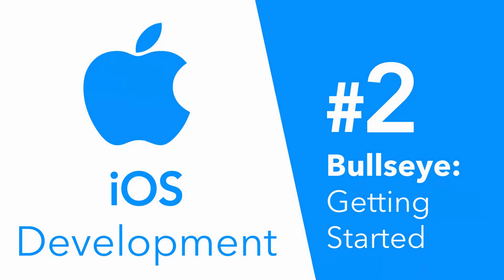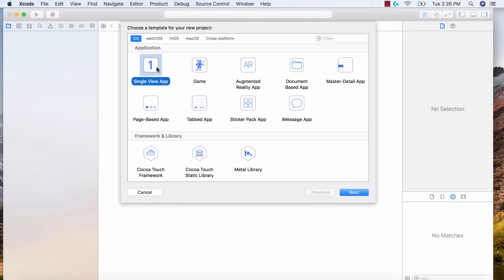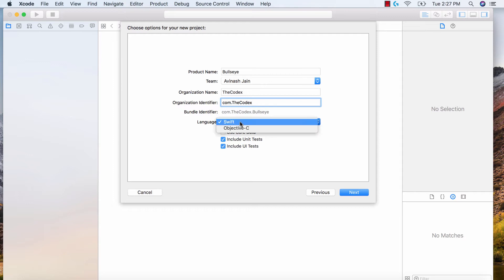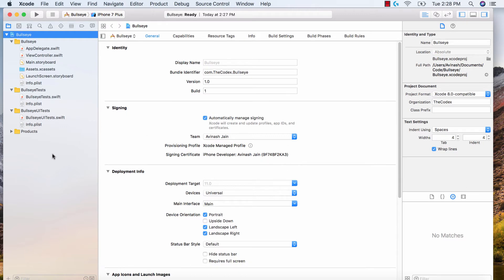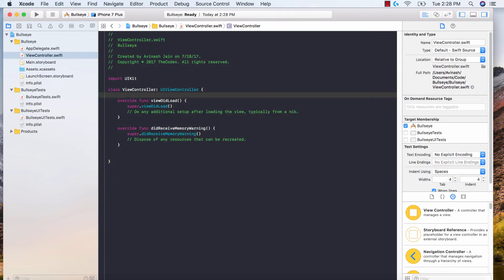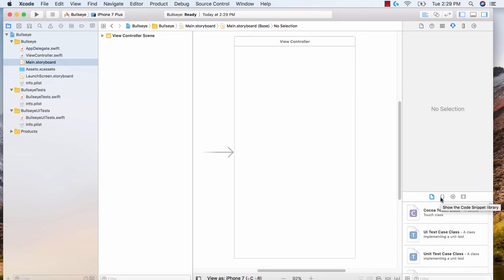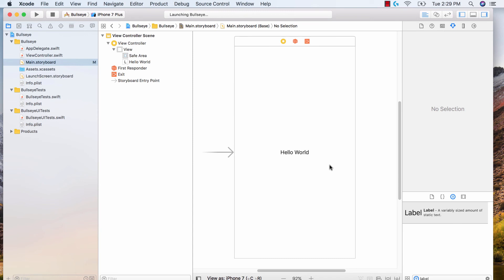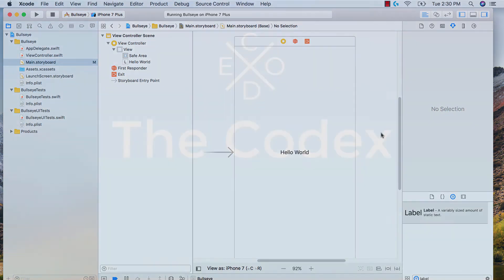Our first iOS 11 Application: Bullseye #2 - Getting Started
Vibe coding web applications with Claude Code? Speed up your workflow ... A series of iOS 11 Development tutorials that will teach how to create our first application - Bullseye! In part 2 we'll create our Xcode project and add the basic label to our application!